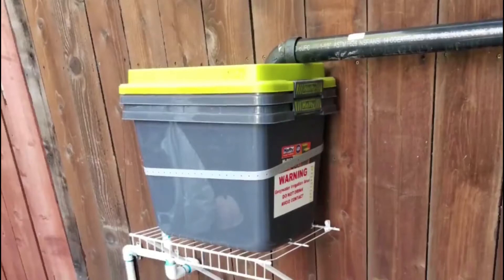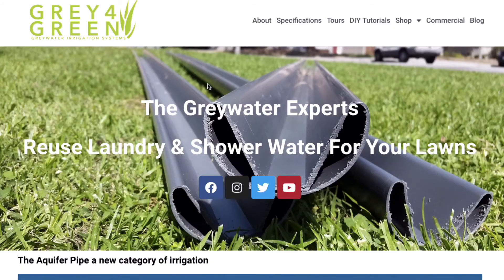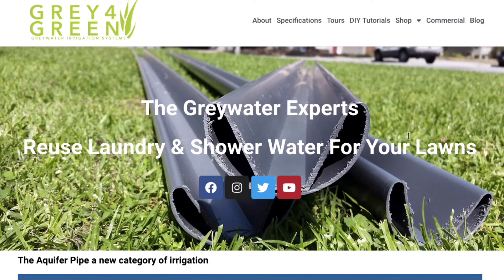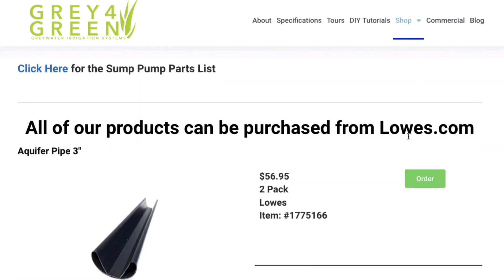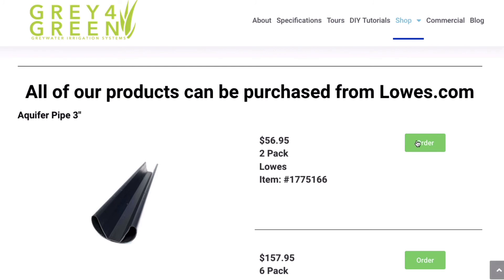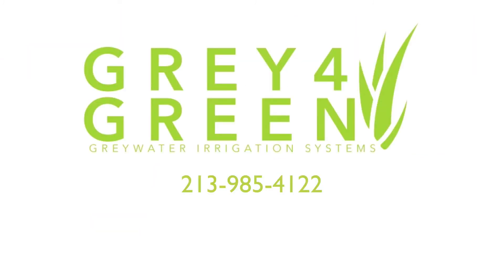How To Install A Shower To Lawn DIY Greywater System - The Complete Guide | Introduction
In this series of videos you're going to find step-by-step guides for installing a DIY greywater system. If you do not wish to do some of the steps for an example if you do not wish to divert to shower we have a video that you can give to a plumber. A plumber should be able to just watch this video and then do the diversion for you. Likewise if you do not want to do the installation of all the pipes we have a video for an irrigation installer. If the plumber or the irrigation installer is unable to do the diversion or the install just by watching the video it's time to look for another plumber or irrigation installer. The one thing about irrigation installers is to make sure you look for irrigation installers, not just a landscaper, a landscaper just cuts your lawn and trees an installer actually does trenching and installs of pipes. If you do not want to make the filter we can send you one pre-made. All of the parts and supplies can be purchased from our website just click on the shop tab, then click on products there you will find links to Lowes.com and the other suppliers. If you feel that you need some help feel free to give us a call.